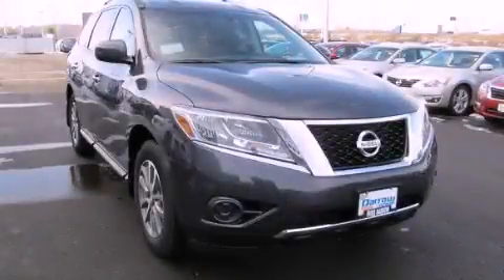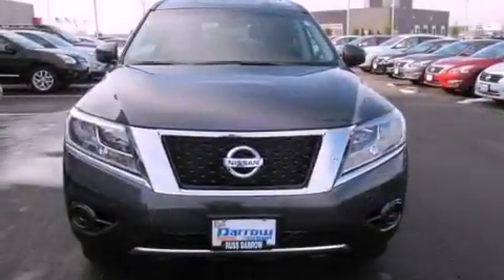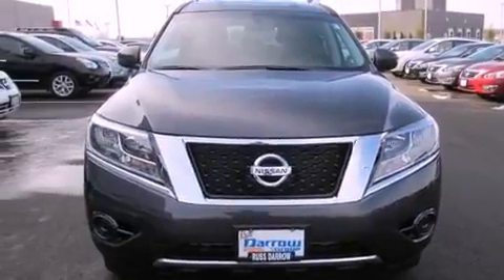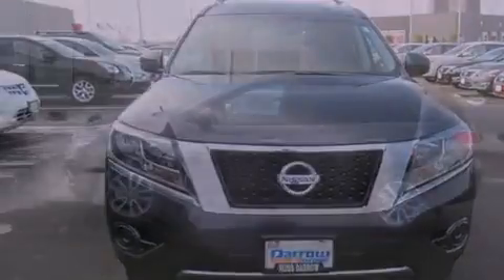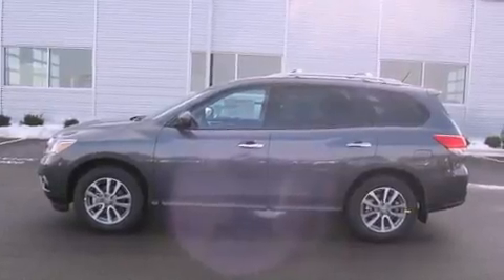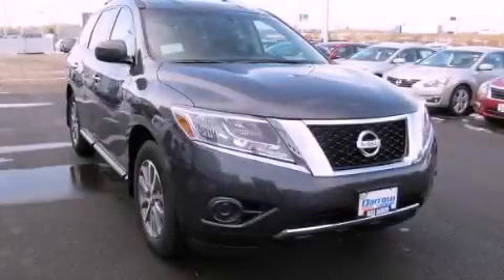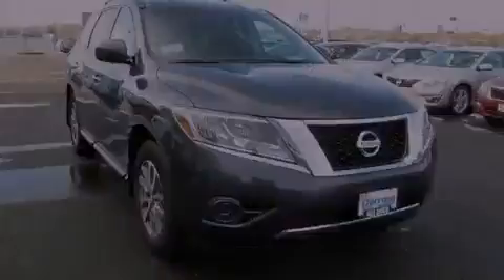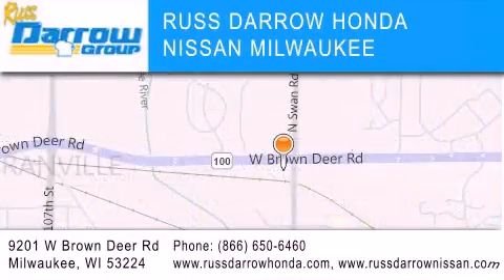2013 Pathfinder Milwaukee WI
Year : 2013
 Make :
 Model : Pathfinder
 Engine : 3.5L
 Trans . : Variable
 Exterior : Dark Slate
 Miles : 11
 Interior : Charcoal
 Stock : N13294

 11212 Metro Blvd.

 2013       Pathfinder Milwaukee WI